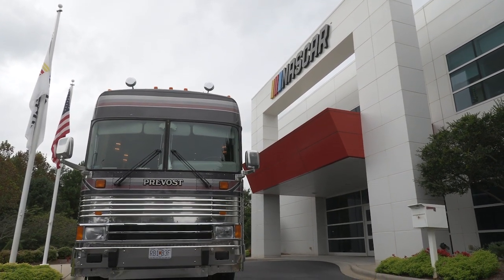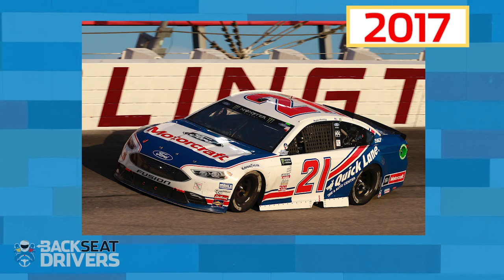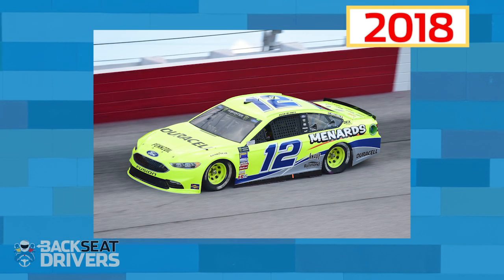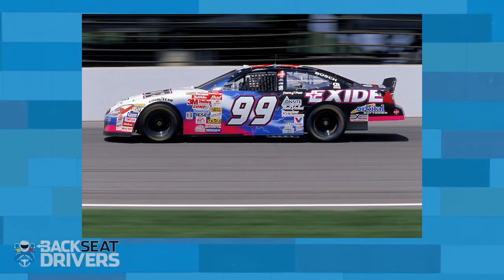Blaney talks favorite Darlington paint schemes | Backseat Drivers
NASCAR.com's Backseat Drivers sit down with Ryan Blaney to talk NASCAR's Throwback Weekend and his all-time favorite paint schemes.

Play every weekend!